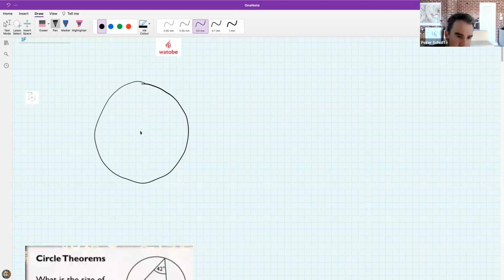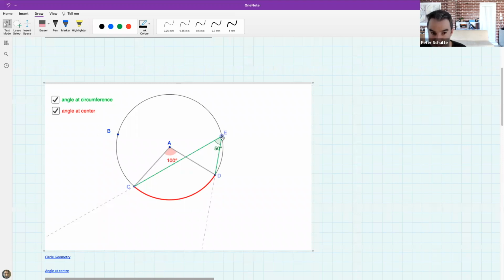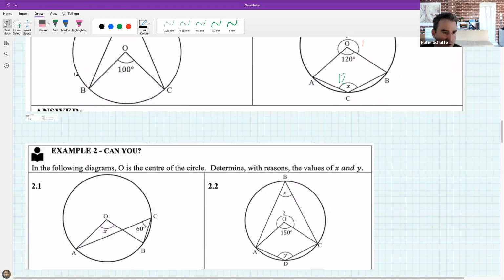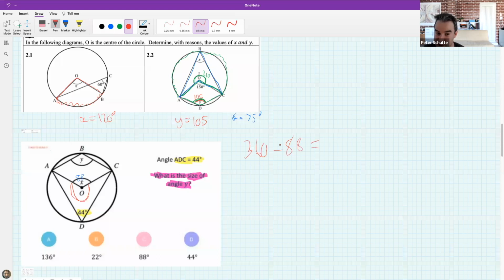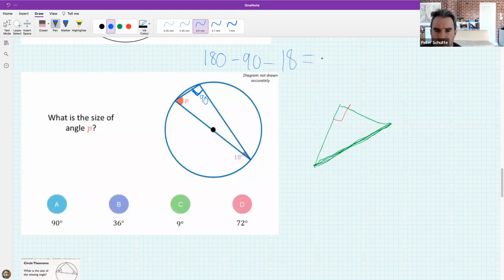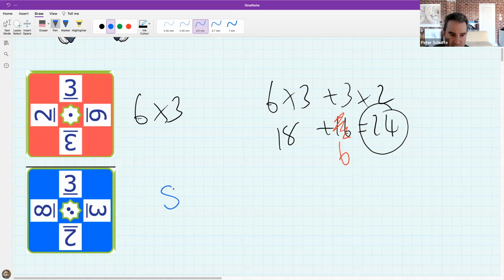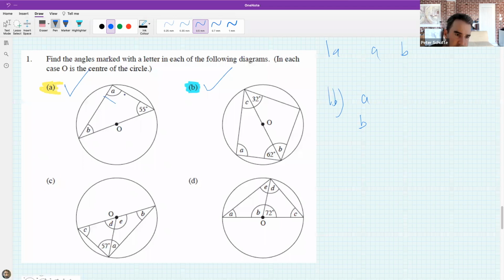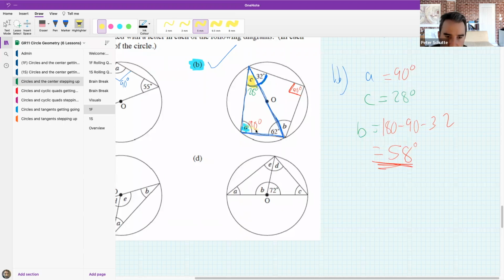Grade 11 - Euclidean Geometry (Circles) Foundation (circles and the centre - stepping up)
Grade 11 | euclidean geometry | circle geometry | circles | centre | circle theorems | semicircle | diameter | chord | tangent | radius |